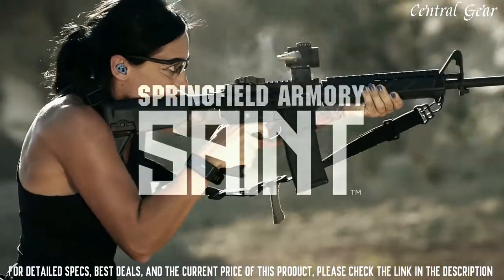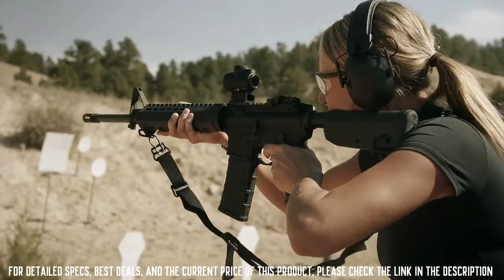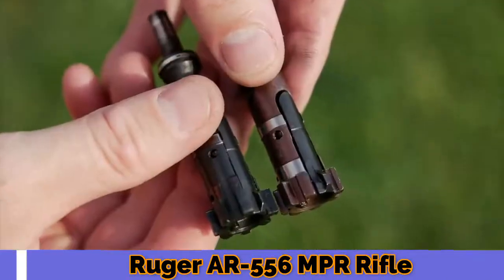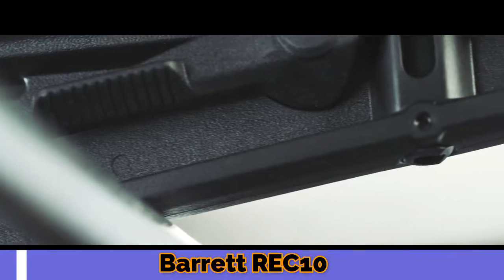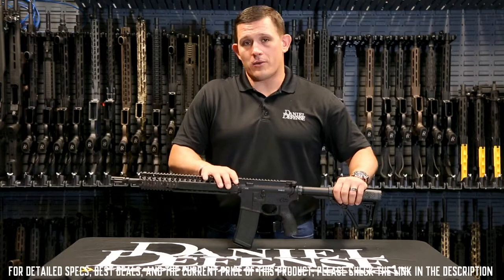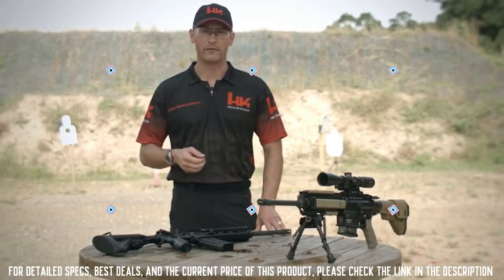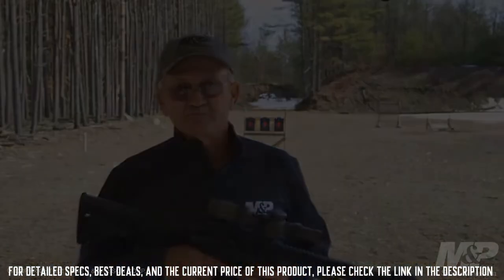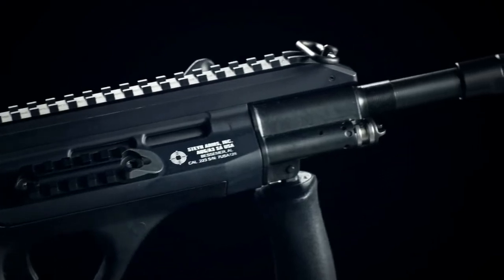TOP 10 BEST ASSAULT RIFLE IN THE WORLD 2024